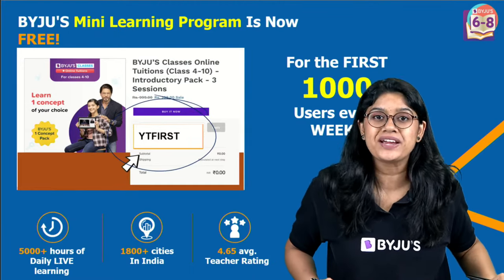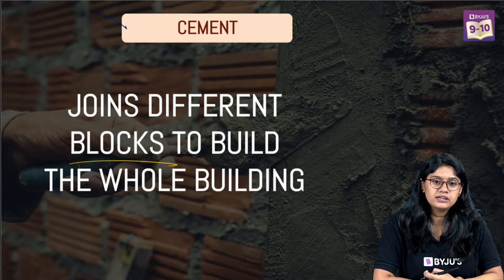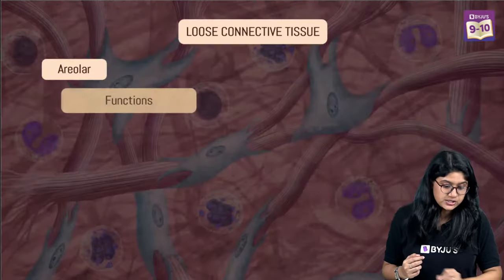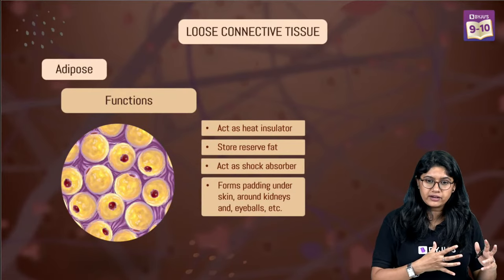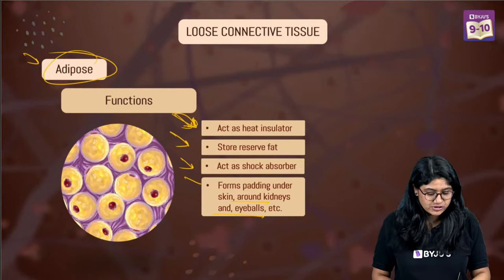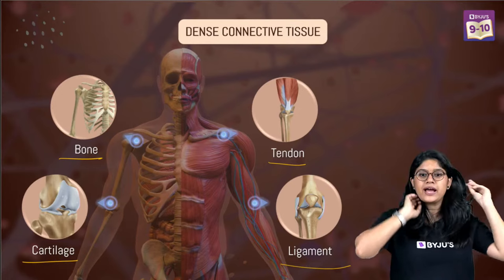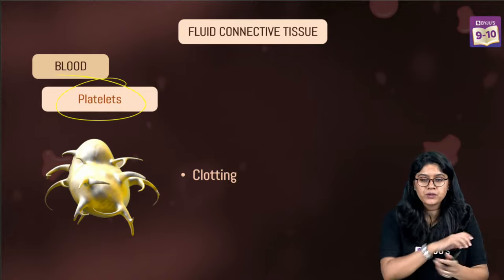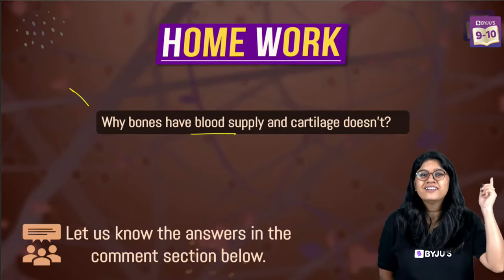Connective Tissues (Animal Tissues) Class 9 Science (Biology): Concept & Types | CBSE Class 9 Exams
💸 Cash Rewards
🏆 Be an All-India Rank

Join this BYJU’S Achievers series to learn more about Muscular Tissues and their types in detail. Muscular tissue is an important topic in your class 9 Science chapter 6, Tissues. This session is hosted by your favourite BYJU’S teacher, Ankita Ma’am, on our BYJU’S - Class 9 & 10 channel.

Some of the topics covered in this online class are as follows:
1. Types of Muscular Tissue
2. Skeletal Muscle Tissue
3. Smooth Muscle Tissue
4. Cardiac Muscle Tissue

Muscular tissue consists of elongated cells, which are also called muscle fibres and are responsible for movement in our body. The muscles of the heart show rhythmic contraction and relaxation throughout life. These involuntary muscles are called cardiac muscles. Muscles present in our limbs move when we want them to, and stop when we so decide. Such muscles are called voluntary muscles. Join this class to learn more about muscular tissue and its types.

00:00 Connective Tissues (Animal Tissues) Class 9 Science
2:56 ANTHE - Aakash National Talent Hunt Exam
3:19 Mission Mid-Terms
3:50 BYJU'S Mini Learning program
4:25 About Telegram
4:32 Contents of the Session
6:17 Cement
8:43 Animal Issue
9:00 Connective Tissue
13:42 Loose Connective Tissue
25:13 Doubt Board
25:39 Q. Which of the following tissues provides insulation?
26:38 Dense Connective Tissue
33:04 Q. Skeletal muscles are attached to
38:03 Doubt Board
40:49 Did you know?
40:58 Q. The hard matrix of bone contains
41:32 Dense Connective Tissue
45:45 Q. Which of the following do not have blood supply?
46:19 Fluid Connective Tissue
46:55 Composition of Blood Plasma
47:58 Functions of Blood Plasma
48:24 Fluid Connective Tissue
51:09 Q. Which of the following is not a cellular component of blood?